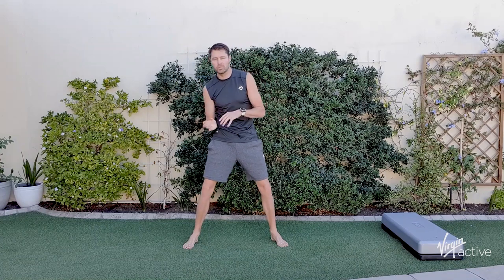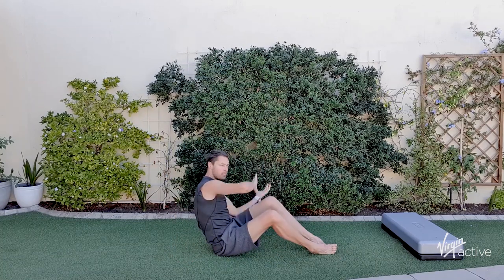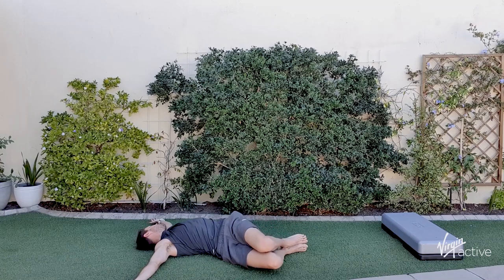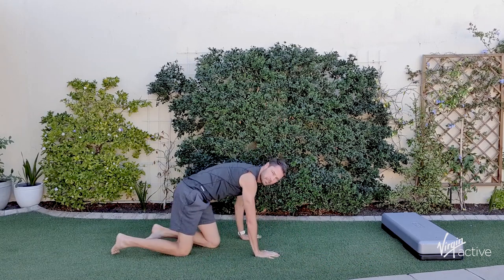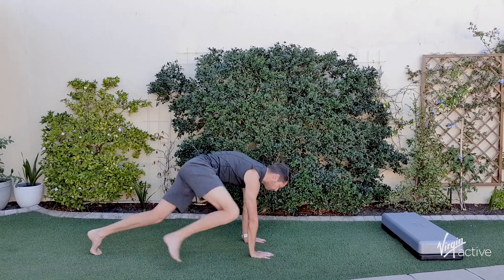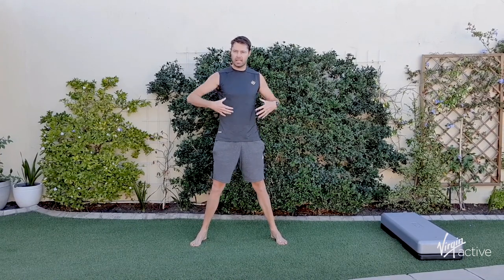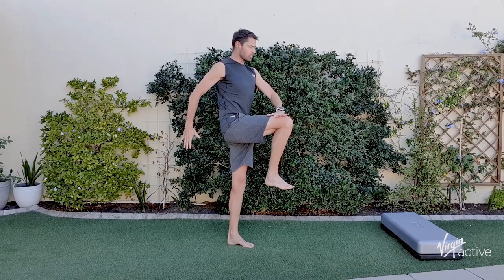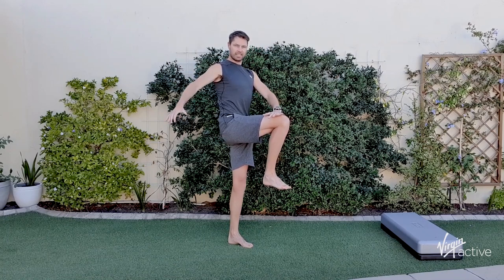12 min leg workout with Richard from Virgin Active | Vitality at Home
Join Richard from Virgin Active for this 12 minute leg workout. Focusing on balance, glutes and mobility.

Vitality and Virgin Active are bringing Vitality into your home with FREE home workouts for everyone.

Stay home. Stay fit. Stay Rewarded.